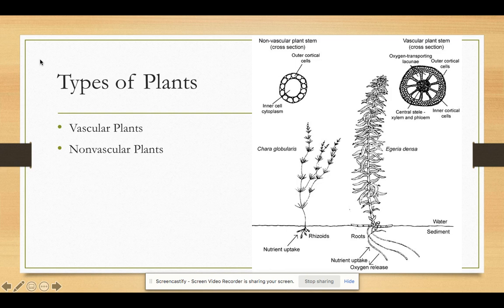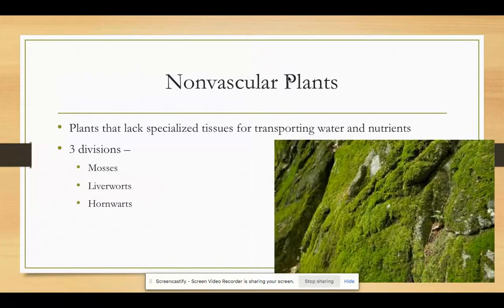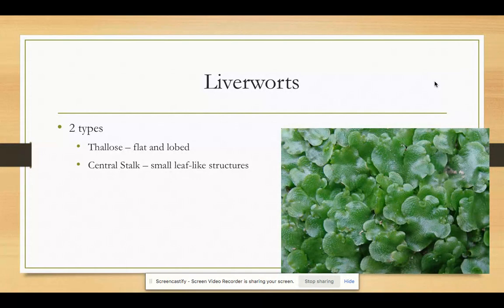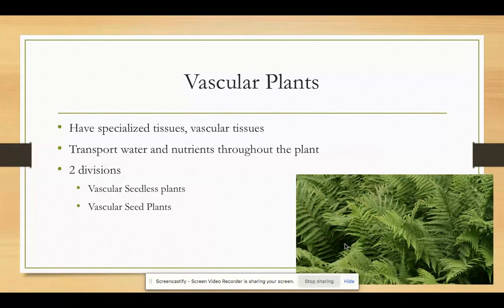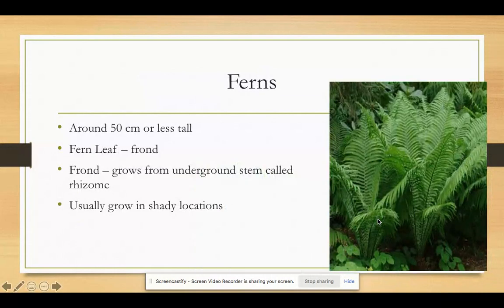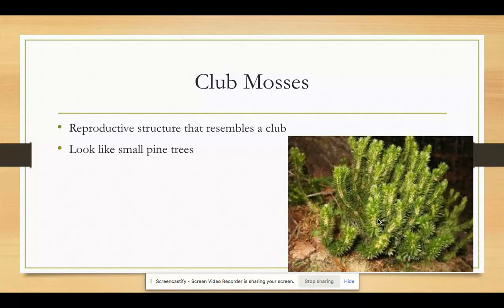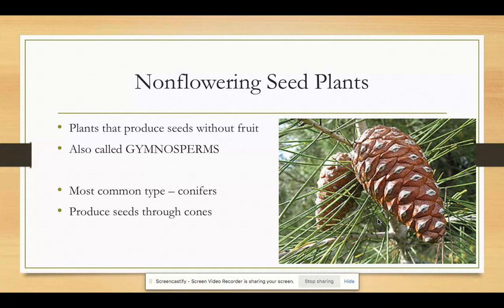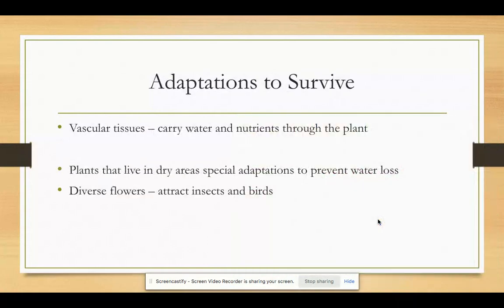7 - Types of Plants